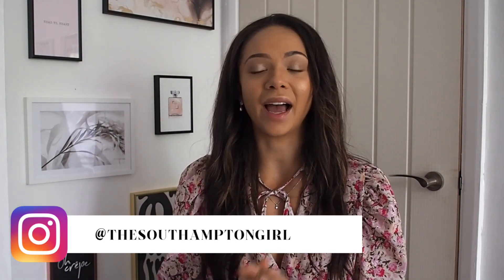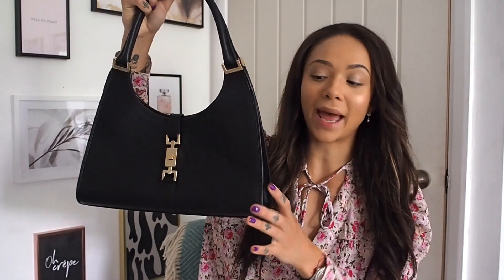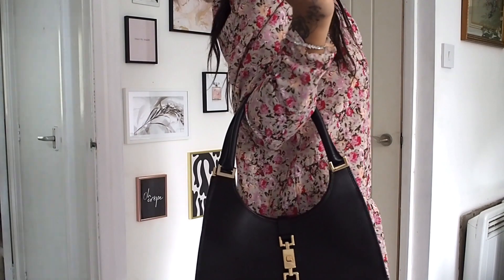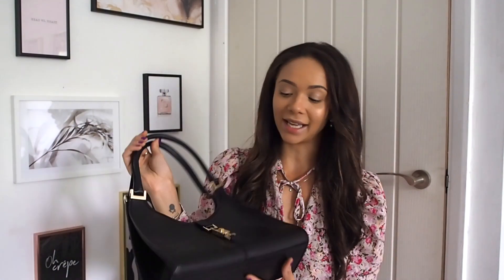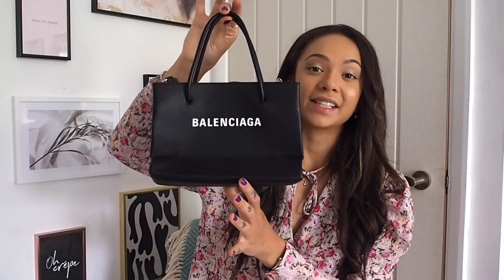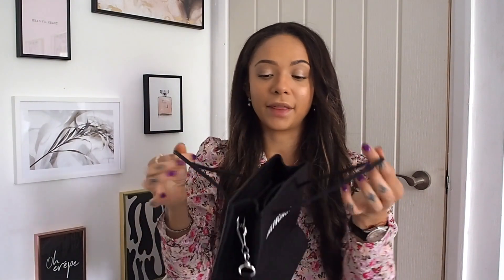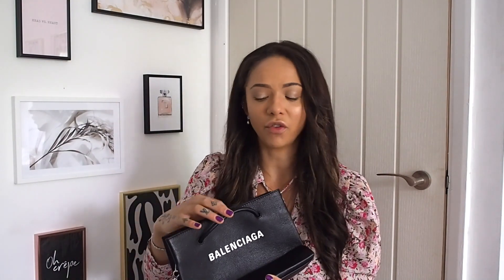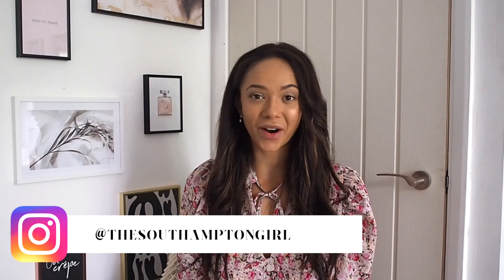GUCCI & BALENCIAGA DOUBLE BAG UNBOXING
I'm so happy I can finally use these bags now I've unboxed them! Ha!